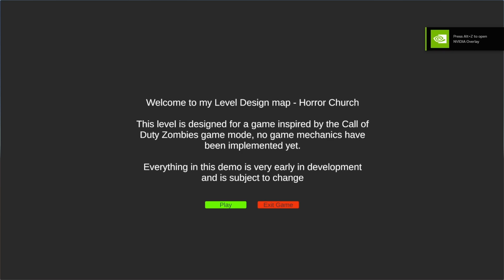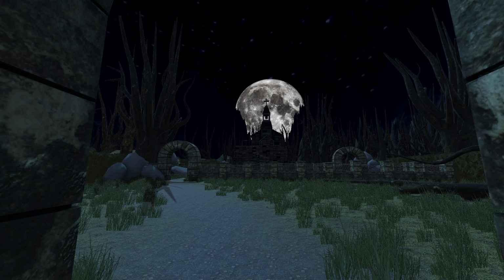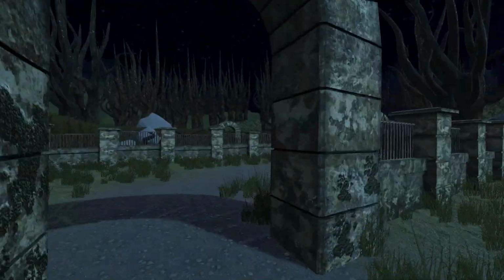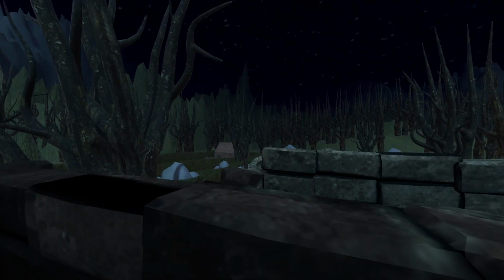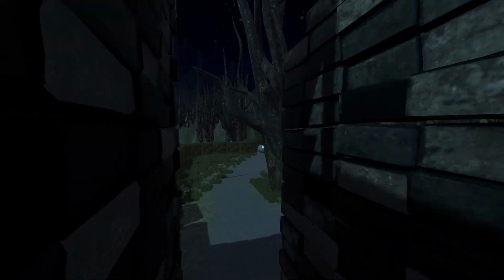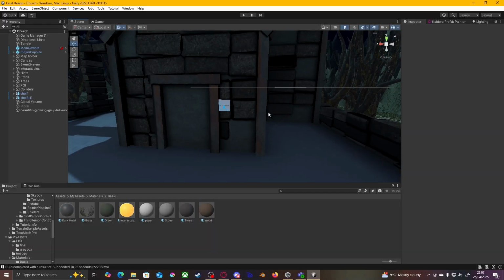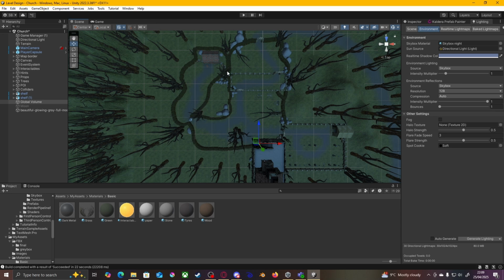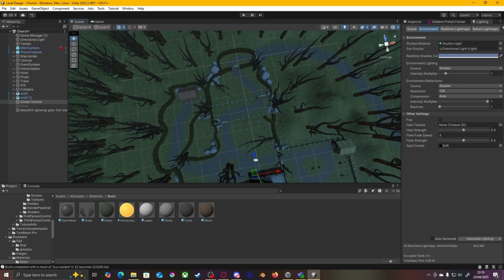Environmental Assignment : Horror Church Map Walkthrough (How I designed it)